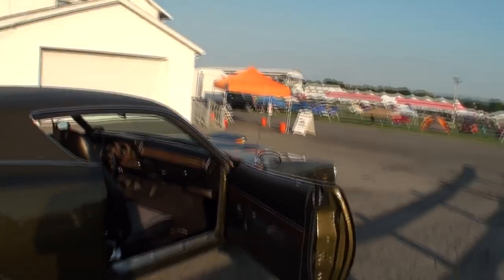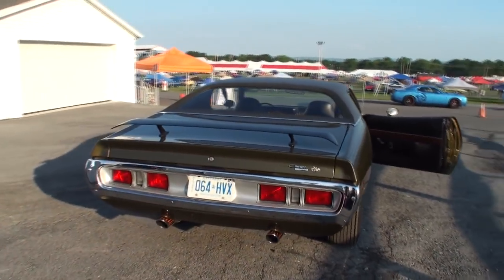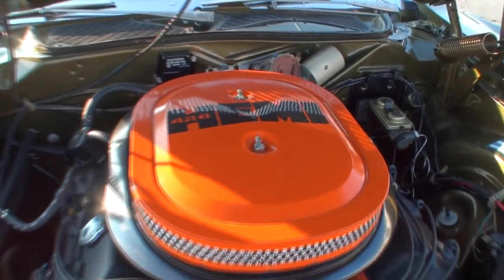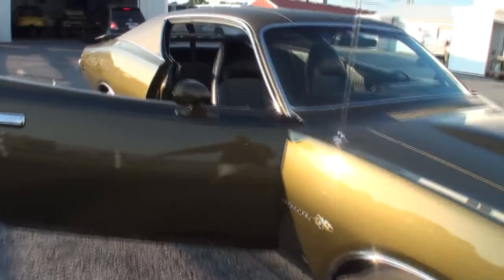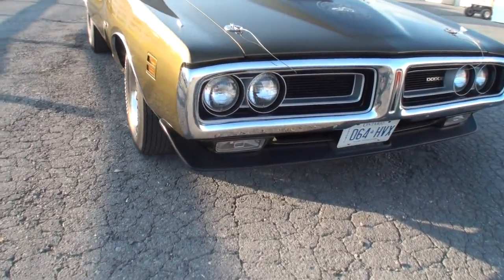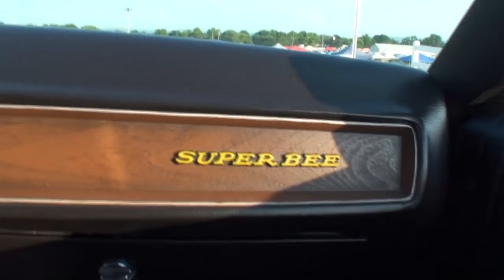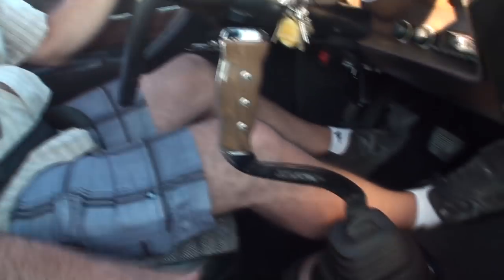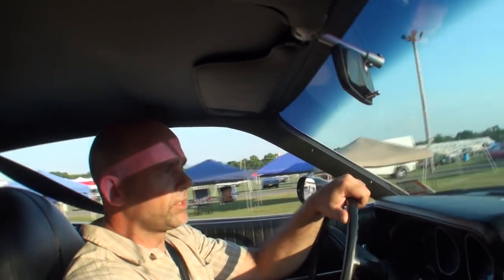Ride in a 1971 Dodge Charger Super Bee with a 426 Hemi ? Why Not! on My Car Story with Lou Costabile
We're looking at a 1971 Dodge Charger Super Bee in Tawny Gold Paint.  The car comes with the factory 426 CI Hemi engine.

The car's Owner is Steve Price.  Steve’s had this car since 2014.  He shares as a child he would dream of this car.  Clearly, dreams car come true.